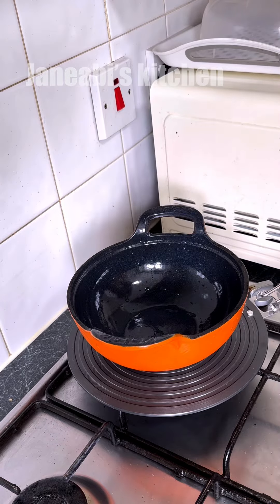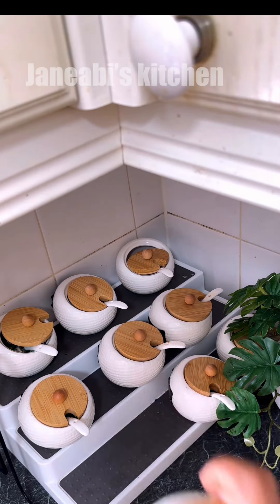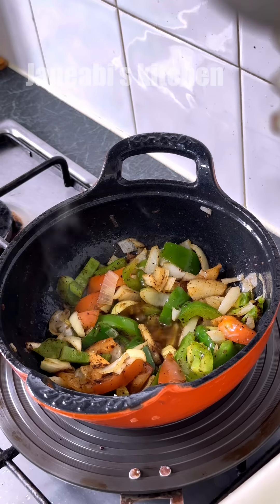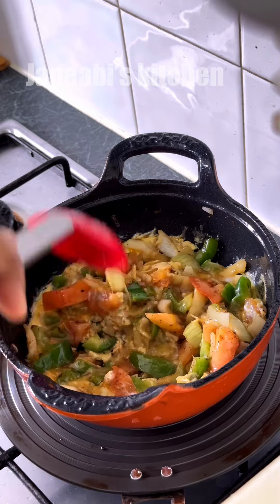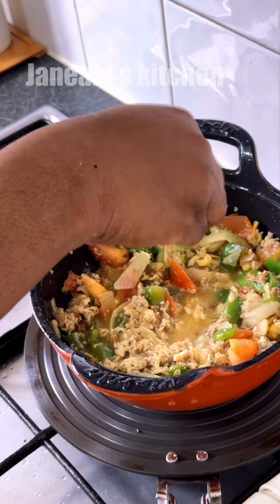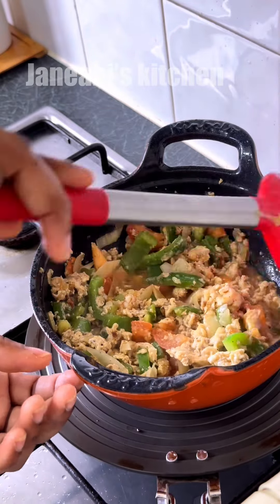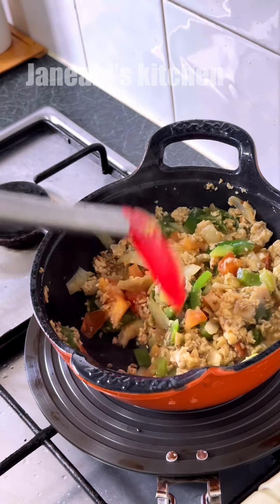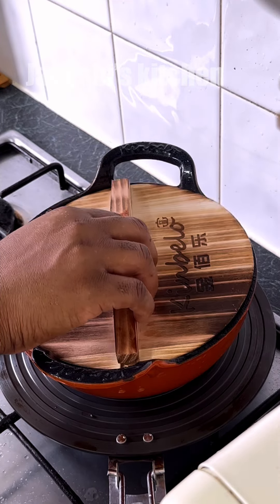🥂Breakfast For Me And Me Alone 👄 Come Cook With Me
🥂Breakfast For One Mouth👄 Come Cook With Me. I love to eat breakfast in the morning because it gives me the energy i need to start the day, in this cook with me video , I fried ripe plantain with egg sauce as my breakfast, it was so delicious. I like eating this two combos as breakfast because for some reason, it holds my craving for more food during the day. If you like this cook with me video don’t forget to like and subscribe and let me know if you will be trying this food as breakfast in the comment section .